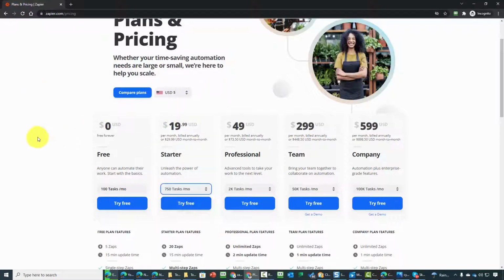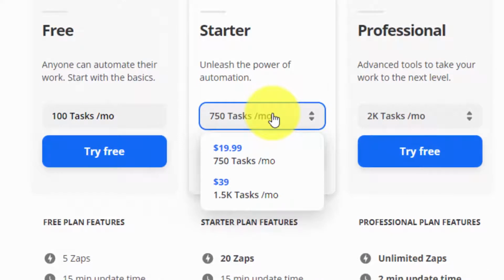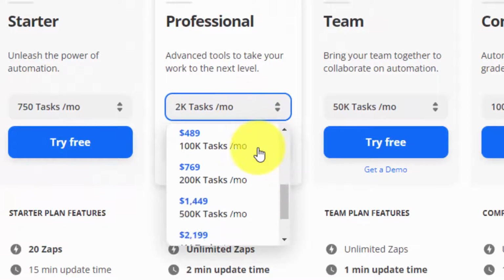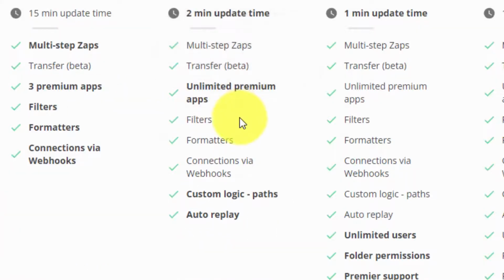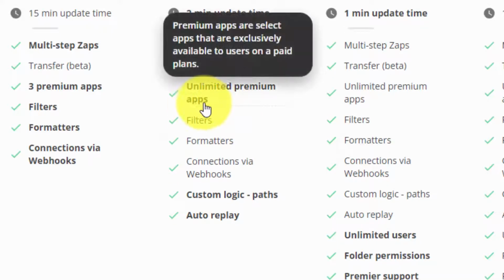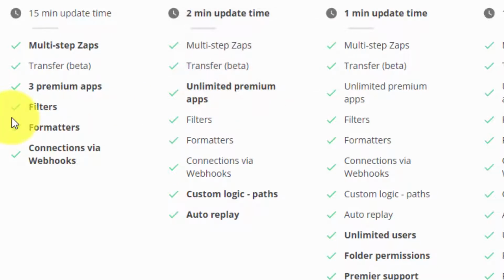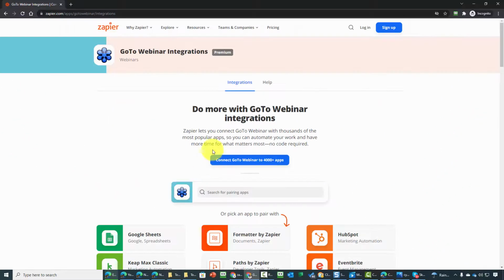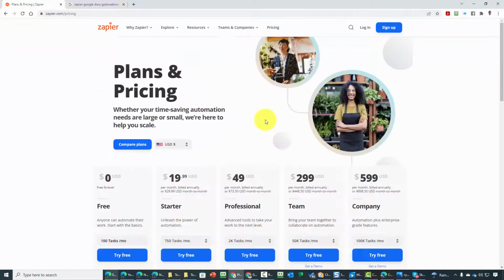2 Zapier Pricing - Free Zapier Training Course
2   Zapier Pricing - Free Zapier Training Course